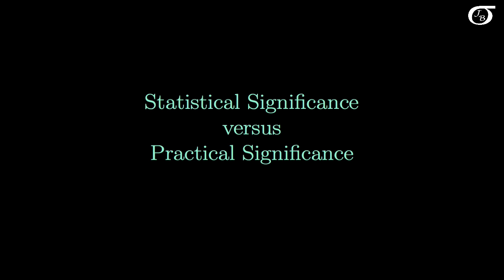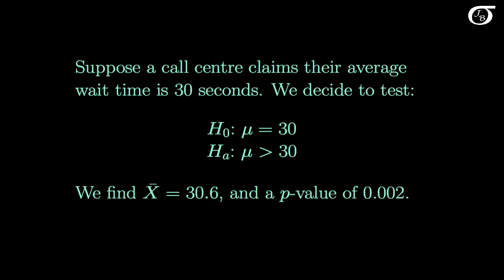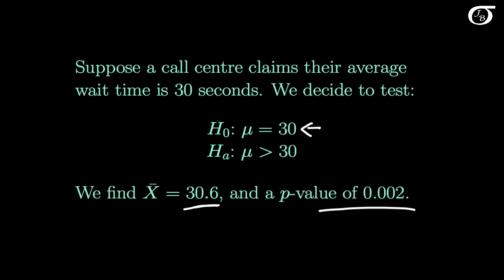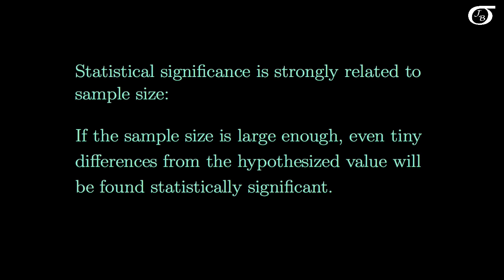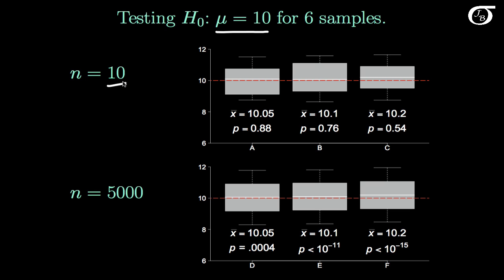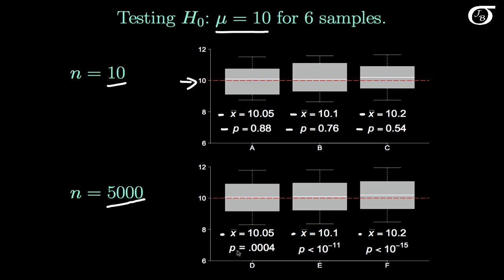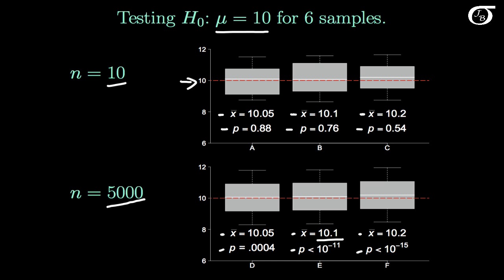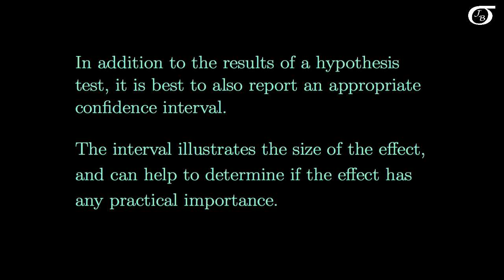Statistical Significance versus Practical Significance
A brief discussion of the meaning of statistical significance, and how it is strongly related to the sample size.